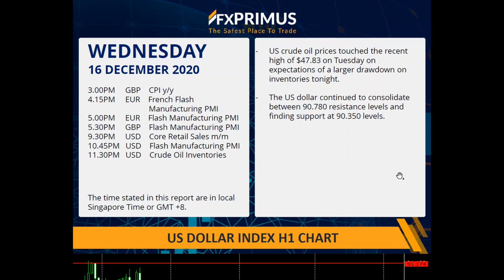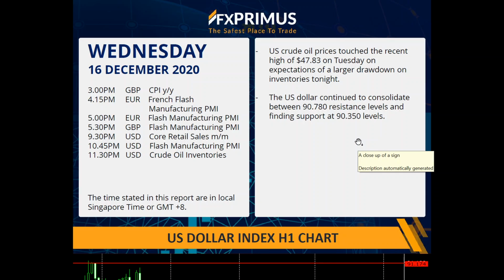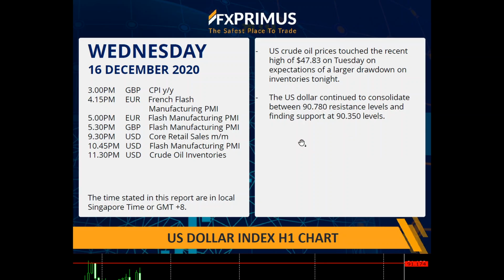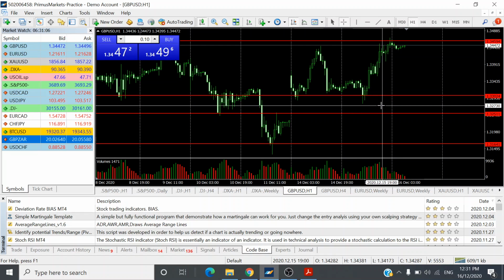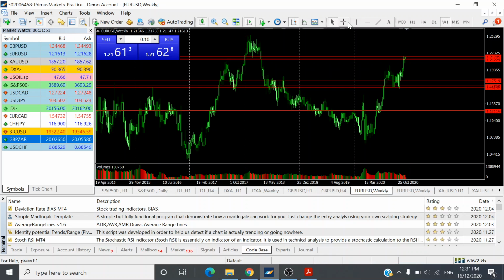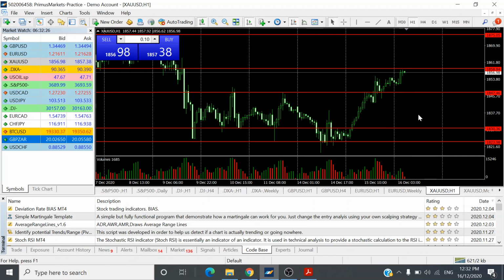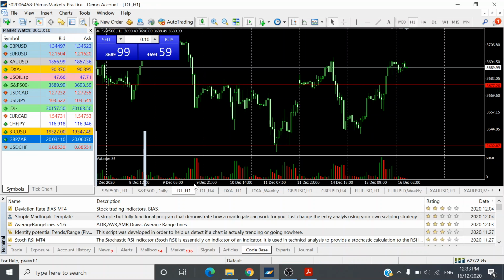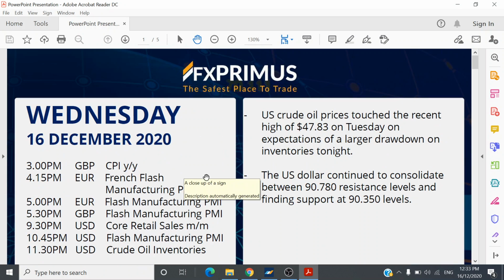EDMUND TAN 16TH DECEMBER 2020. NEWS & CHARTS.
USD CONSOLIDATES

MAIN POINTS :

The US dollar continued to consolidate  on Tuesday between 90.780 resistance levels and finding support at 90.350 levels.

US crude oil prices touched the recent high of $47.83 on Tuesday on expectations of a larger drawdown on inventories tonight.

The UK pound strengthened after Ireland's Prime Minister Micheal Martin said that there are "greater hopes" for a Brexit deal as early as this week.